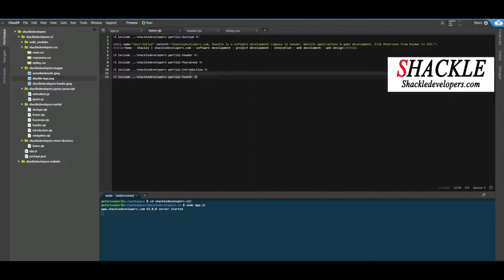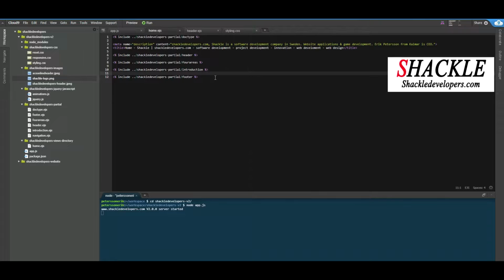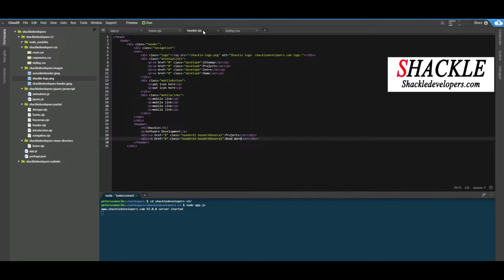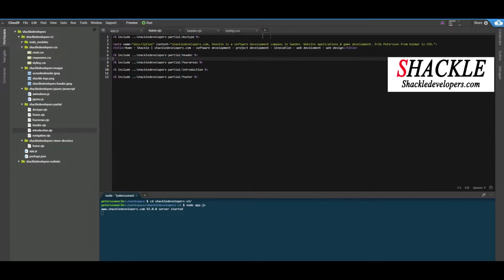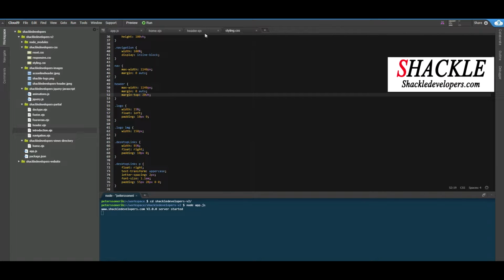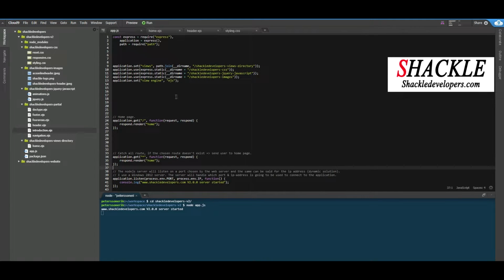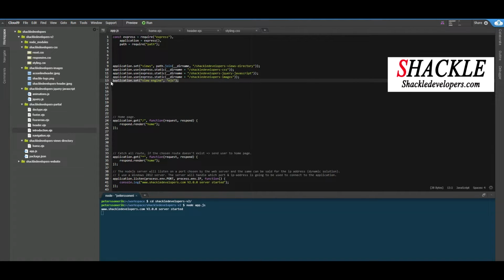Web Design, YouTube Masterclass Course - Daily Reflection EP 1 | Shackle Developers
Reflection episode 1.